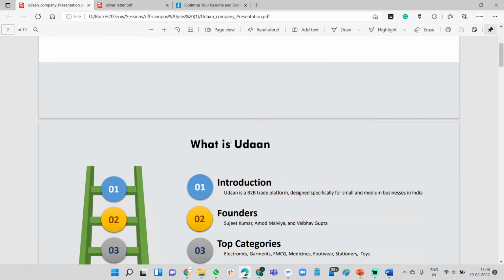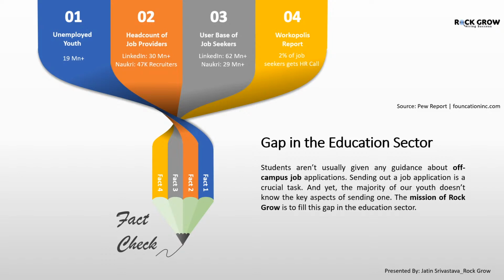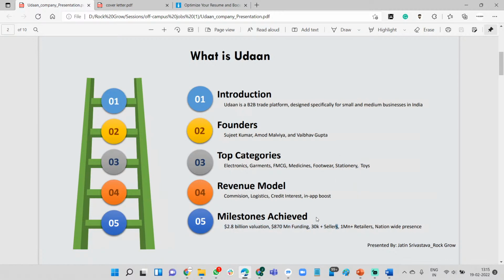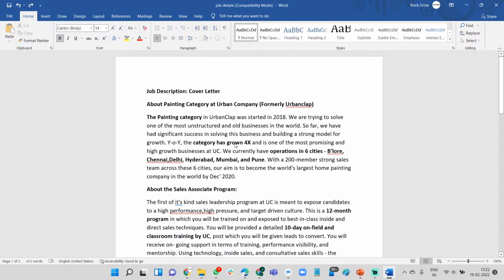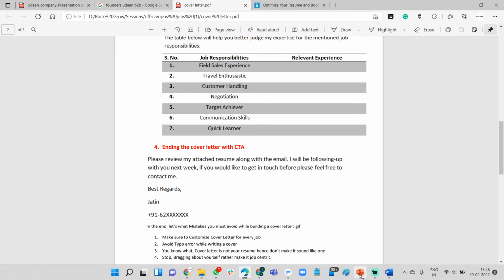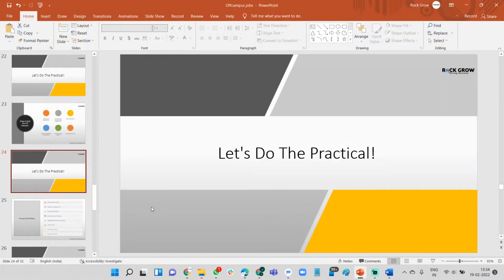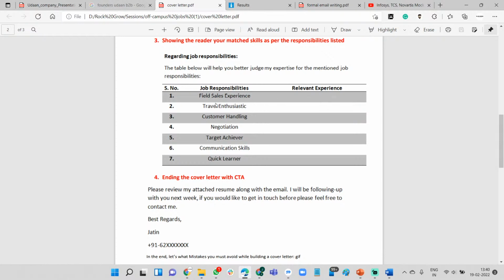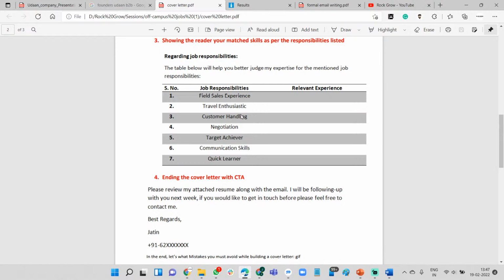Off-Campus Job Journey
In this session, we will decode on how to build Job Oriented Resume, Cover Letter & Formal Email.

1. Pick Job Description
2. Map Keywords
3. Use AI-enabled Job Optimization Tool

I will be sharing a lot of hacks around building connections, finding jobs and a lot more.